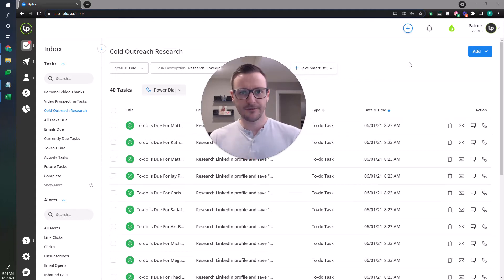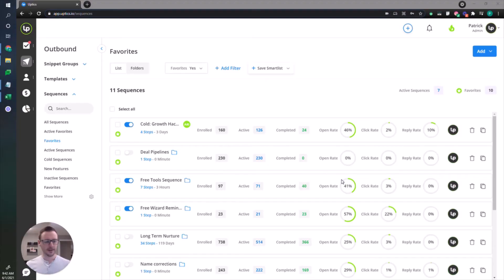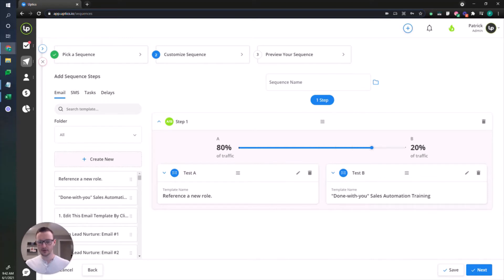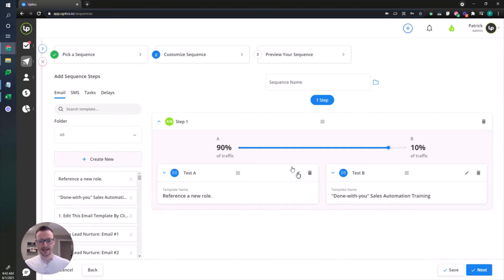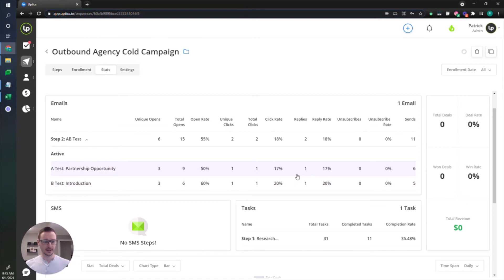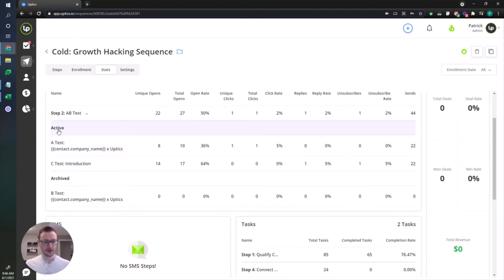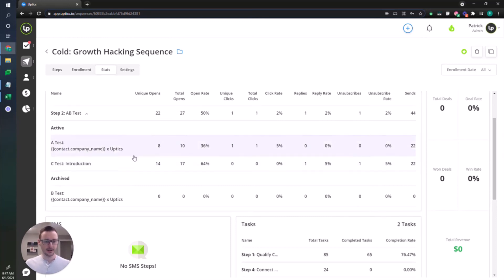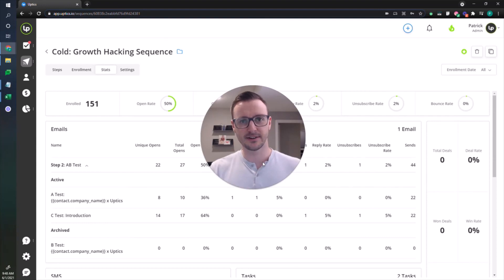AB Testing is live in Uptics!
I'm really excited to announce the launch of our AB Testing feature in Uptics!

AB testing is a great way to test different sales copy for your emails so you can make incremental changes and improve the performance of your outreach.

This feature is included in all plans, for now, so go ahead and check it out!

NOTE: If you want to nurture leads effortlessly, book more high-quality sales appointments simply, and close more sales consistently then get started with salesautomation by signing up for Uptics!